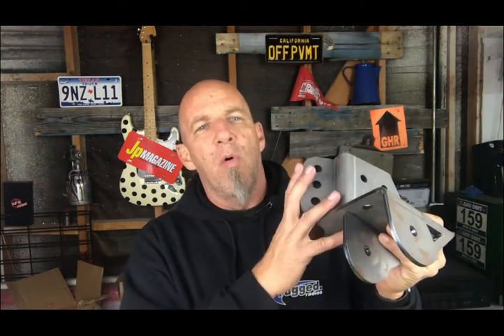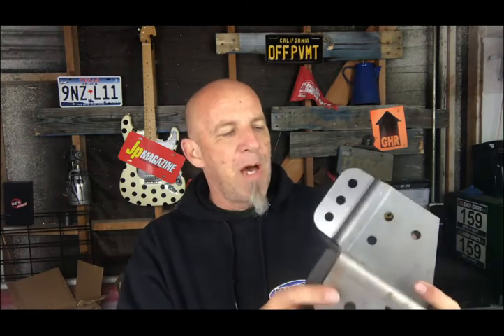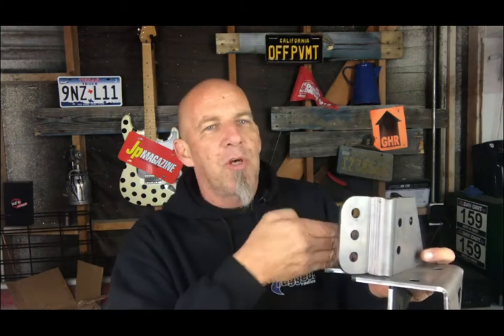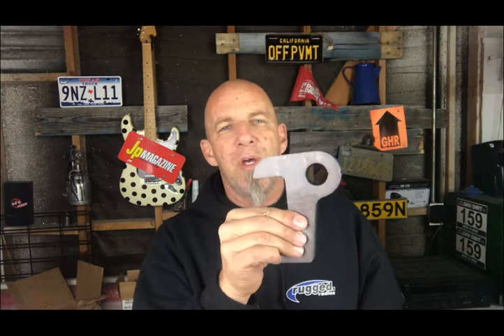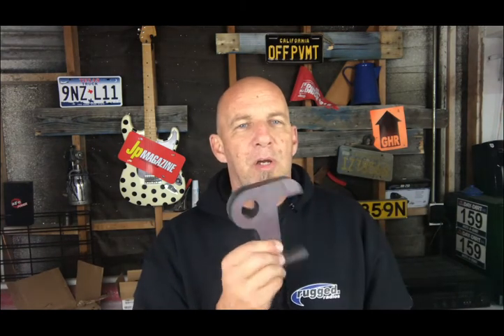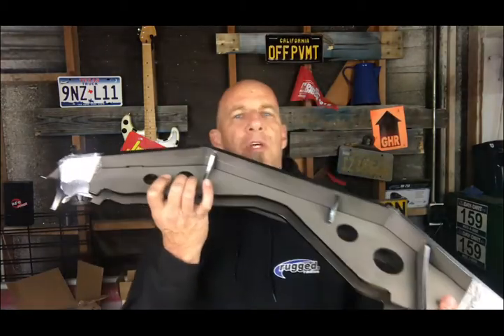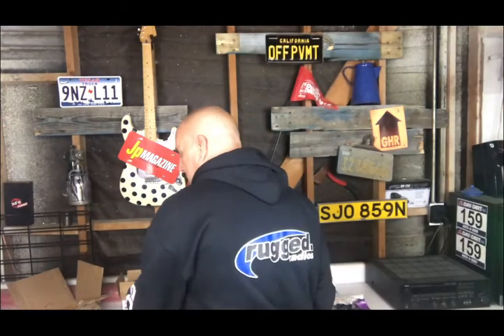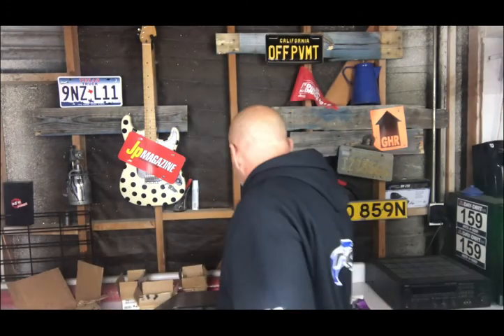The Parts List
I talk about the parts that we've purchased for the rear of bigplanslittlebudget and why.

Below are links to the products we purchased.